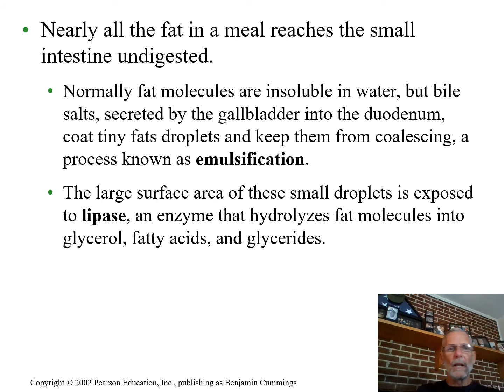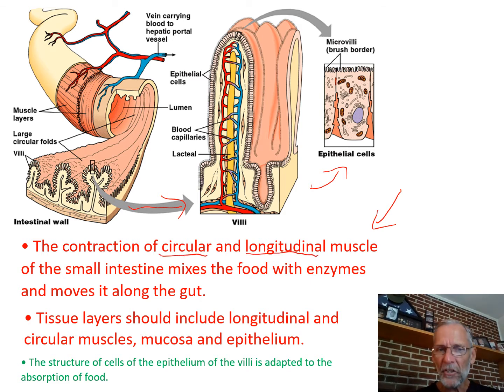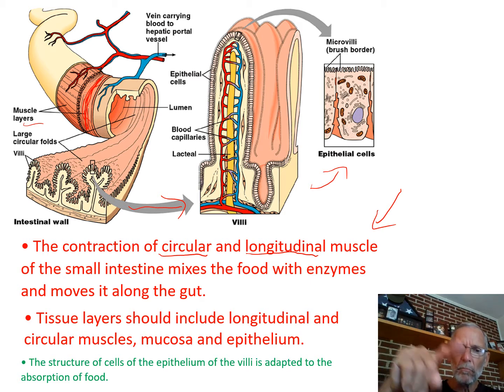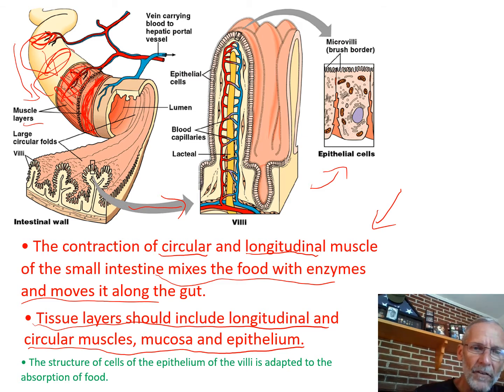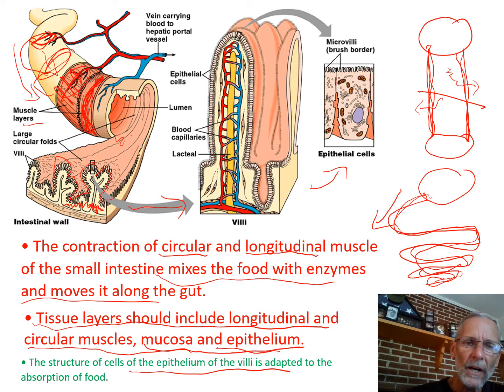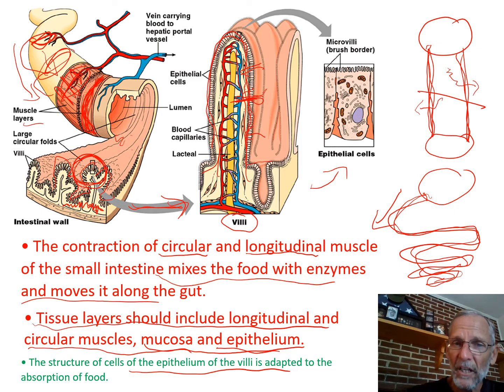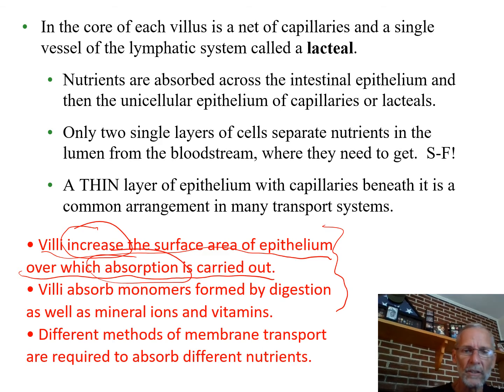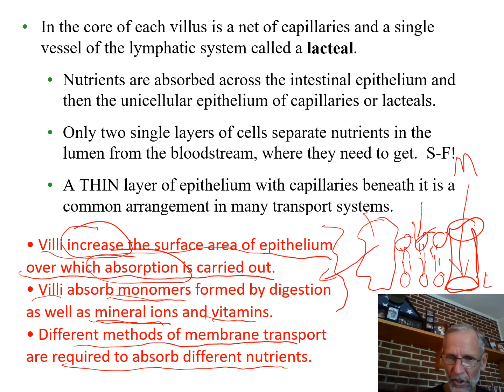Unit 15 Digestion lecture virtual Pt 4